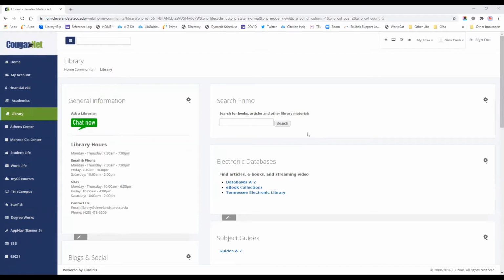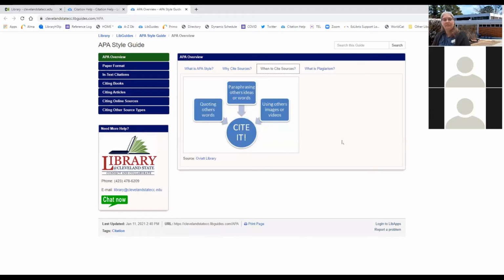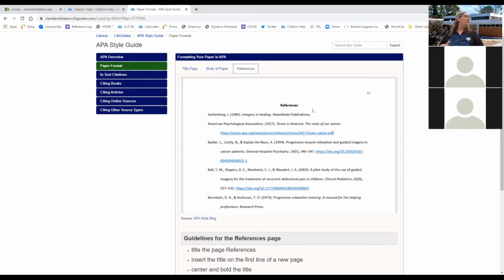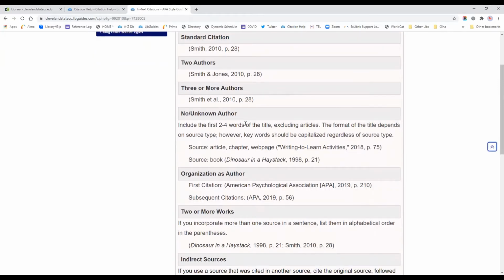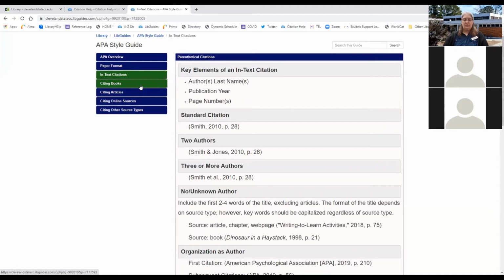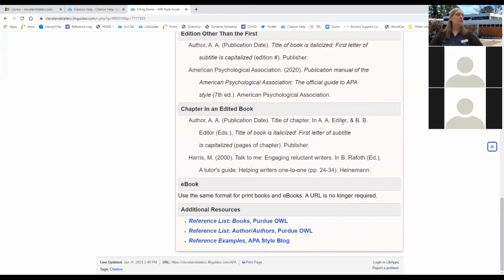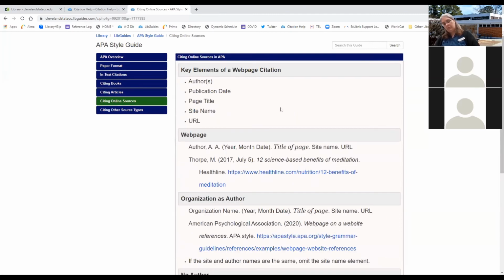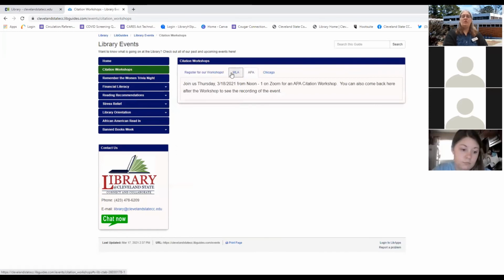APA Workshop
Our APA Workshop for those of you needing some citation help.